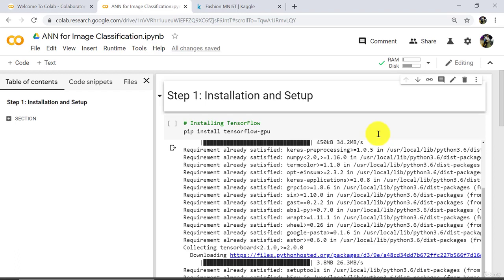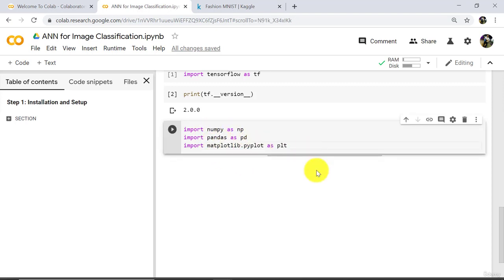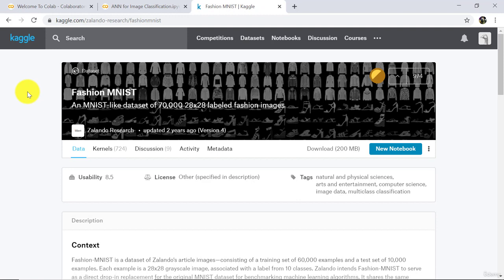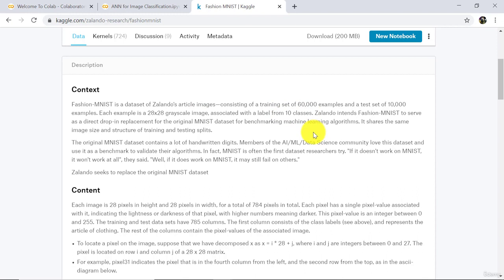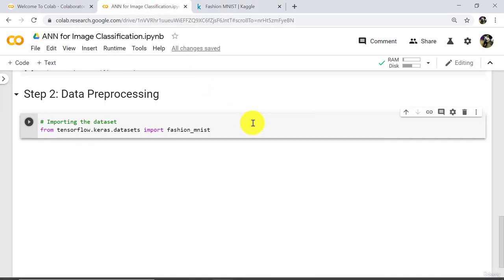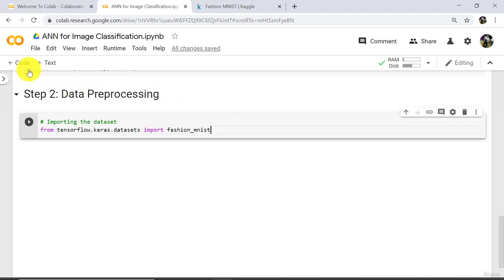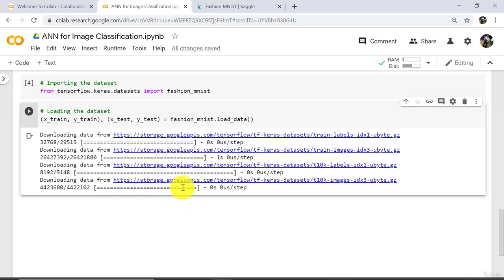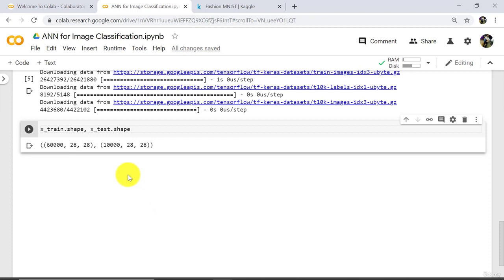60 Step 2 Data Preprocessing